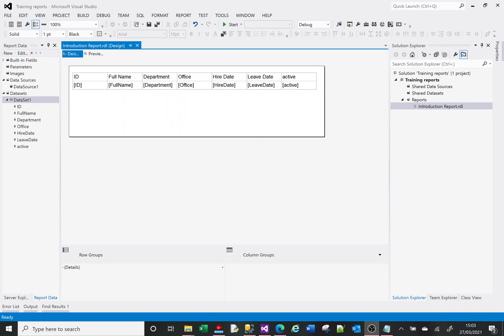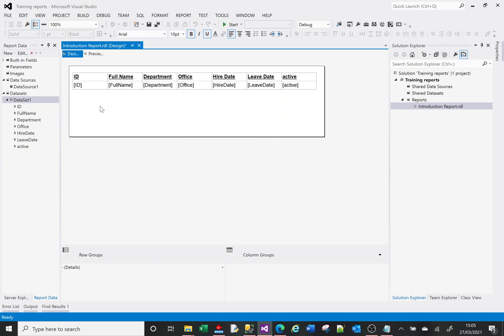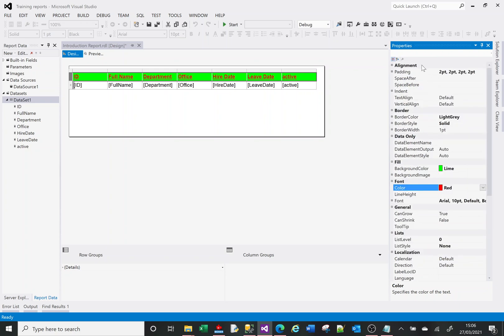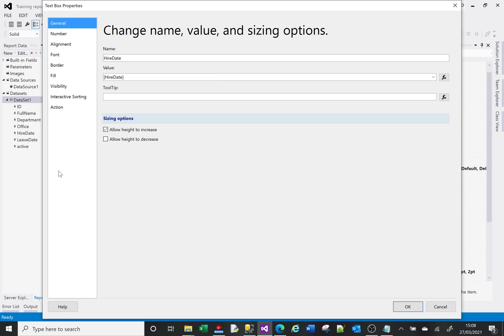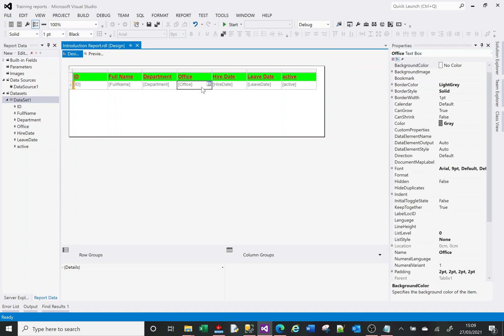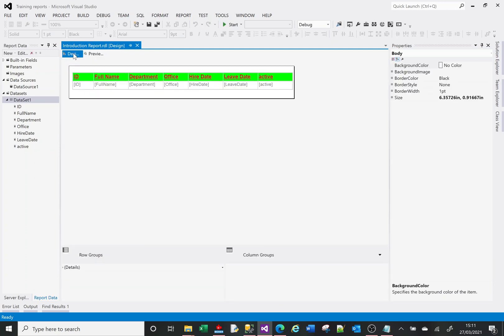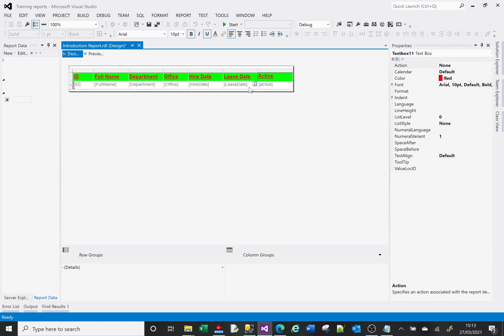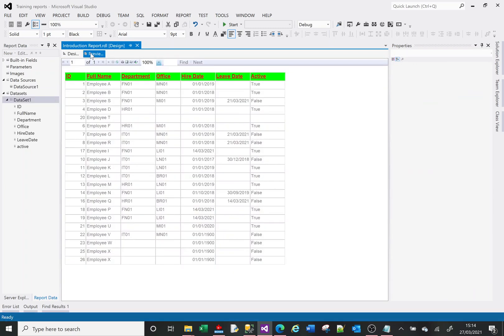MS SSRS tutorial on basic report formatting, font style, textbox properties and adding colours.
This is a Microsoft SSRS tutorial video demonstrating some different ways of adding formatting to your report to make it more presentable and look more professional.